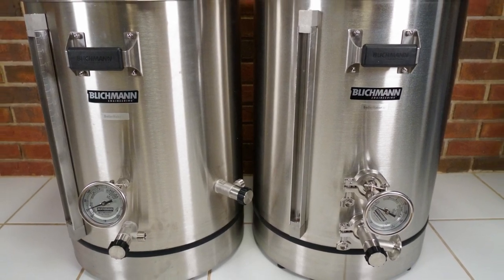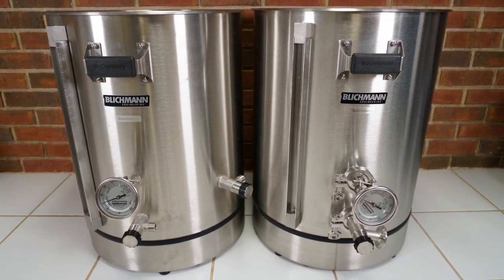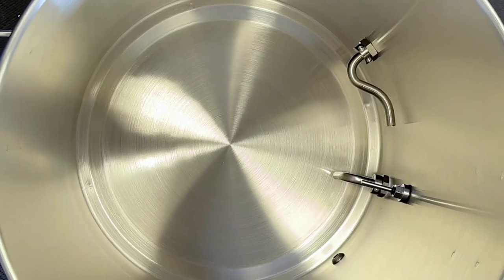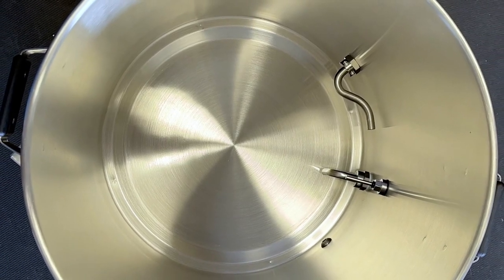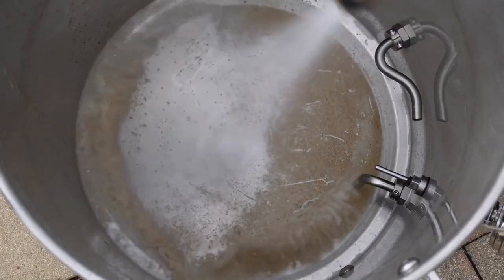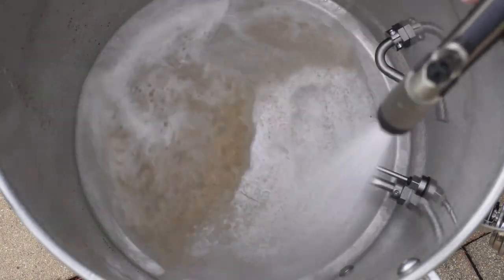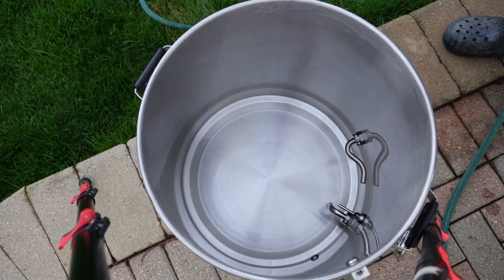BoilerMaker Surface™ Brew Kettle | Hands On Review by BEER-N-BBQ by Larry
This is an authorized clip from Beer-N-Bbq by Larry's "The BoilerMaker Surface™ by Blichmann Engineering | A Hands-On Review" as he shares the number one reason you need this kettle.

00:00 Intro
00:02 #1 Reason You Need This
00:10 Ease of Cleaning Showed
00:18 Love It!
00:30 Conclusion